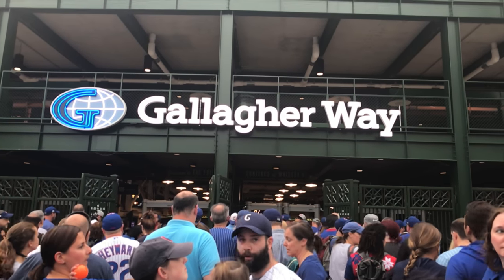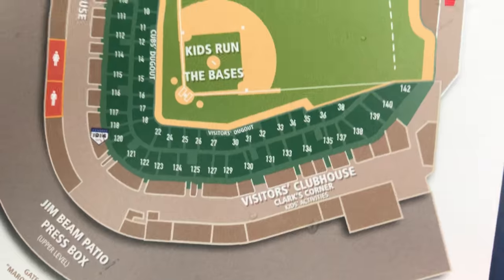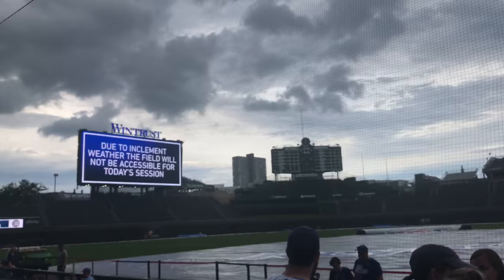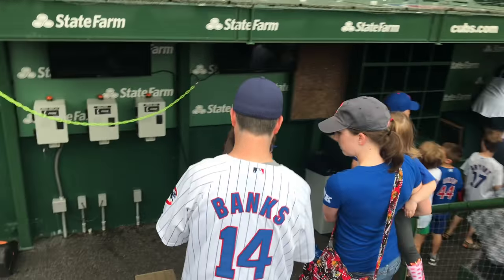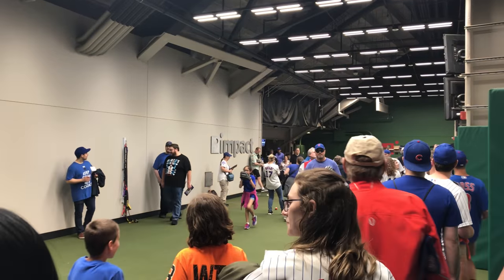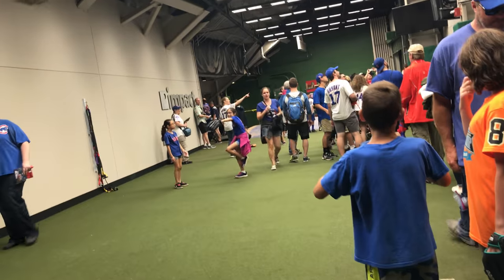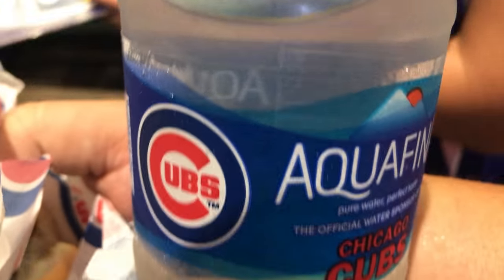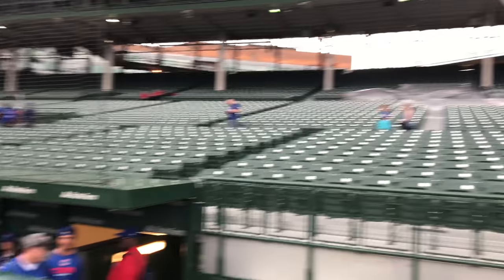Inside The Chicago Cubs Wrigley Field on Family Day 2018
Chicago Cubs

Wrigley Field /ˈrɪɡli/ is a baseball park located on the North Side of Chicago, Illinois. It is the home of the Chicago Cubs, one of the city's two Major League Baseball (MLB) franchises. It first opened in 1914 as Weeghman Park for Charles Weeghman's Chicago Whales of the Federal League, which folded after the

 1915 baseball season. The Cubs played their first home game at the park on April 20, 1916, defeating the Cincinnati Reds with a score of 7–6 in 11 innings. Chewing gum magnate William Wrigley Jr. of the Wrigley Company acquired complete control of the Cubs in 1921. It was named Cubs Park from 1920 to 1926, before being renamed Wrigley Field in 1927.

In the North Side community area of Lakeview in the Wrigleyville neighborhood, Wrigley Field is on an irregular block bounded by Clark (west) and Addison (south) Streets and Waveland (north) and Sheffield (east) Avenues. Wrigley Field is nicknamed "The Friendly Confines", a phrase popularized by "Mr. Cub", Hall of Fame shortstop and first baseman Ernie Banks. The oldest park in the National League, the current seating capacity is 41,649;[1] it is the second-oldest in the majors after Fenway Park (1912), and the only remaining Federal League park.[5]

Wrigley Field is known for its ivy-covered brick outfield wall, the unusual wind patterns off Lake Michigan, the iconic red marquee over the main entrance, the hand-turned scoreboard, its location in a primarily residential neighborhood with no parking lots and views from the rooftops behind the outfield, and for being the last Major League park to have lights installed for play after dark, in 1988. Between 1921 and 1970, it was the home of the Chicago Bears of the National Football League, and was also the home of the Chicago Cardinals (now Arizona Cardinals) of the National Football League between 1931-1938. The elevation of its playing field is 600 feet (180 m) above sea level. Expedition Money LLC